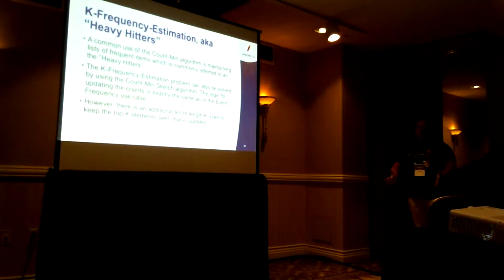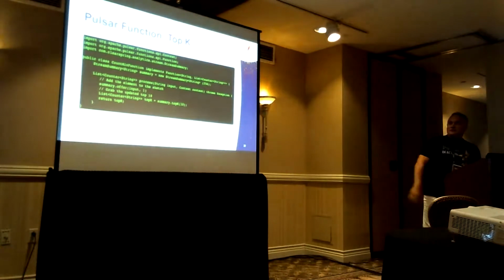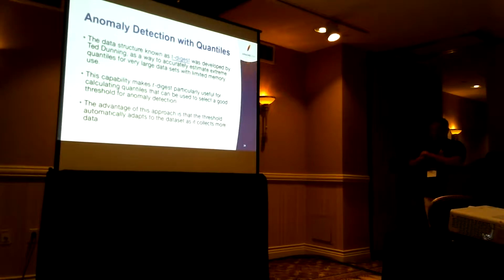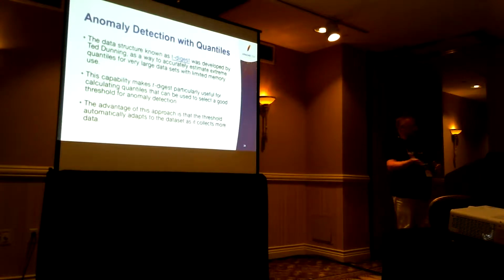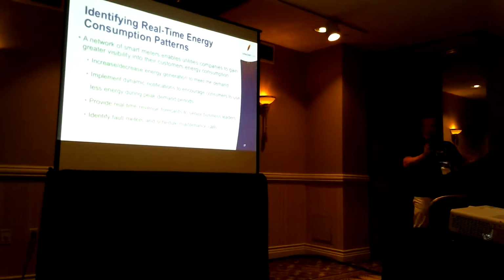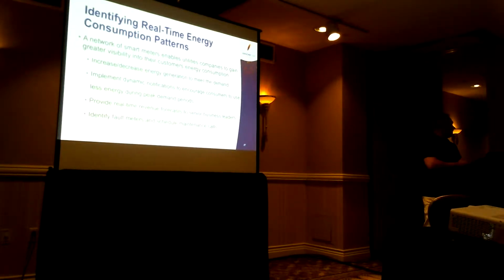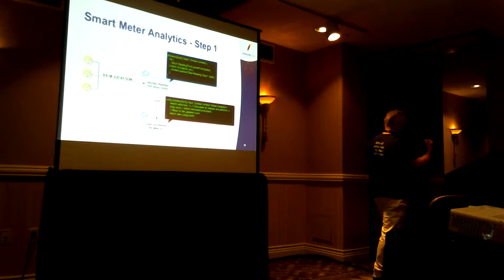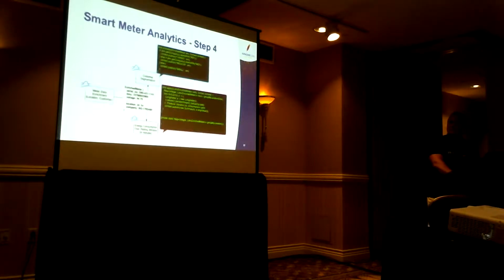ApacheCon IoT NA Day 1 PM